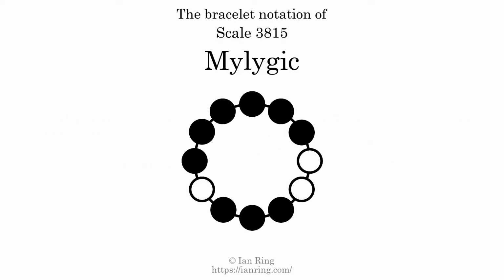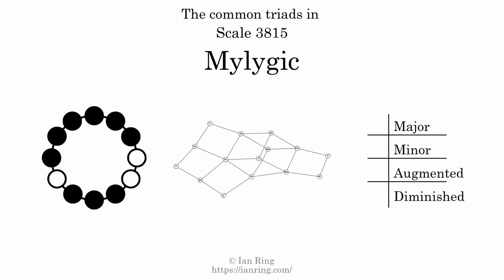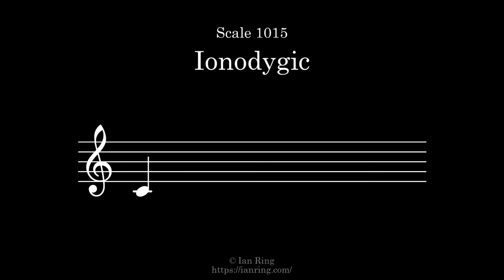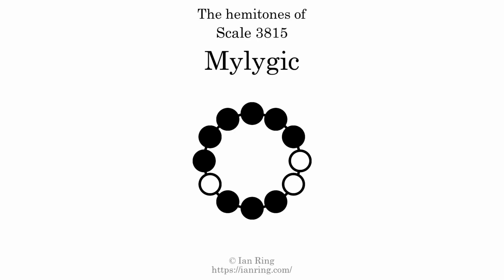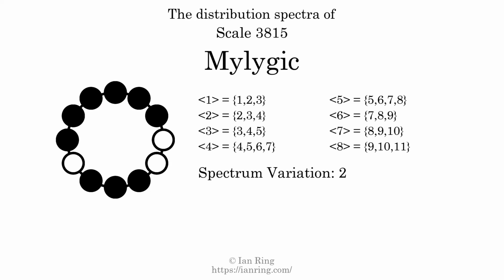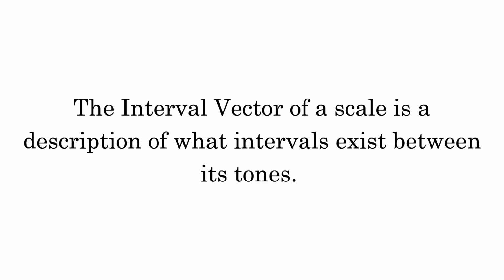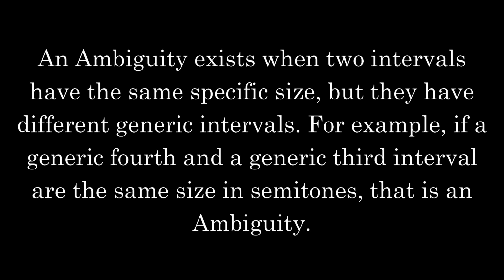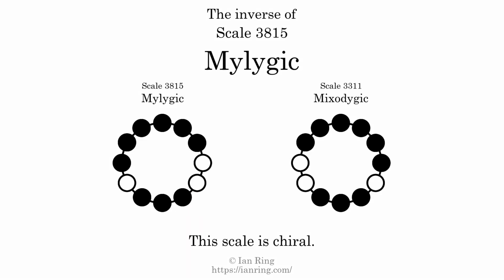Scale 3815: Mylygic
More than you will ever need to know about Scale 3815, an enneatonic scale also known as "Mylygic". Part of an enormous series of scale analysis videos by The Exciting Universe Of Music Theory.